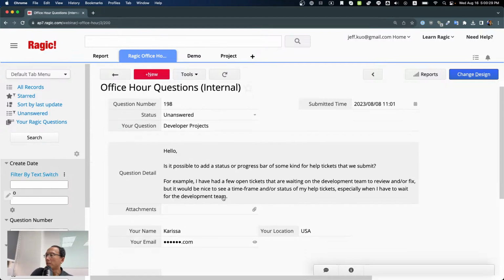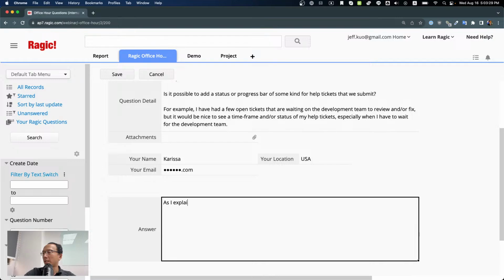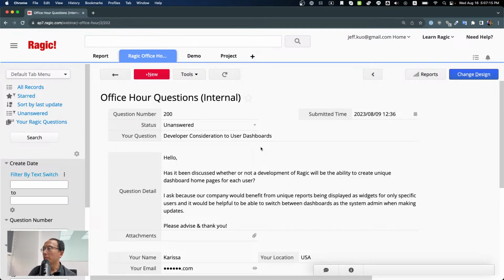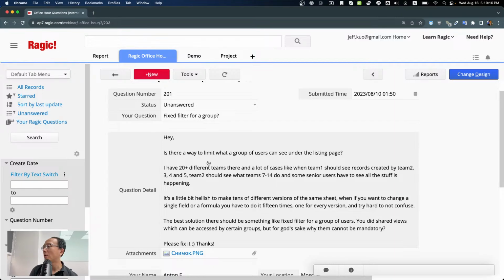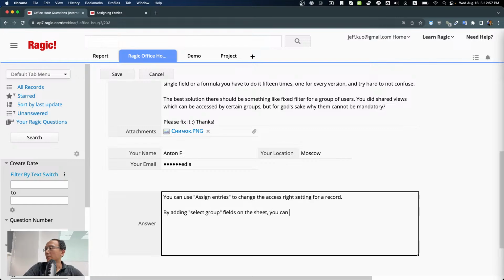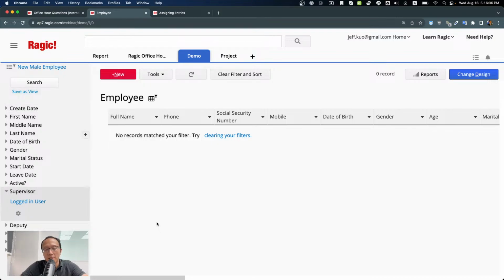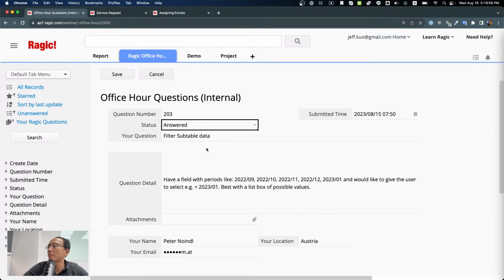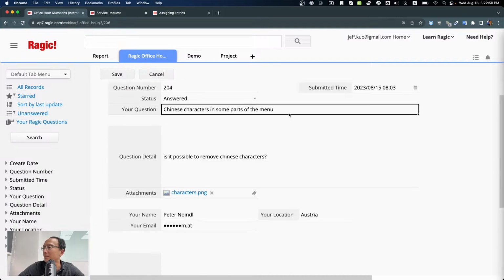Ragic Webinar: 8/16 Ragic Office Hour (Q&A Session)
🎙️ Welcome to Ragic Office Hour!
Join us as Jeff Kuo, Ragic's founder, is back to answer all your questions, comments, or suggestions regarding Ragic.
Submit your thoughts here 👉🏼 and catch the live discussion